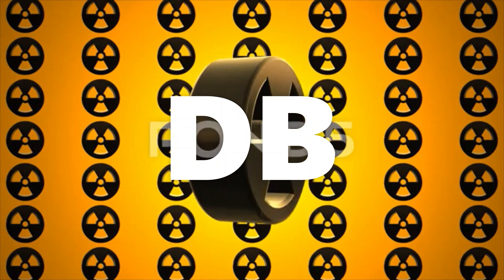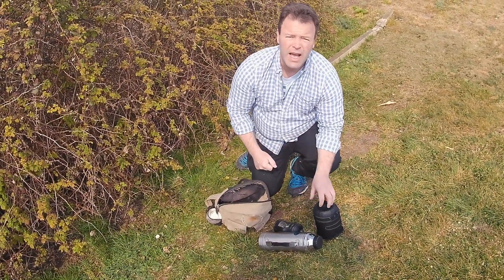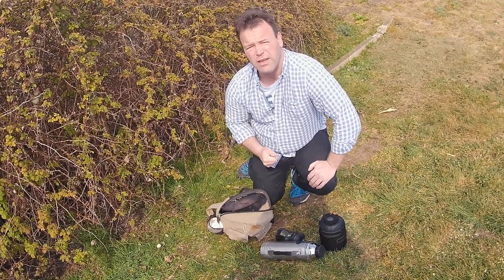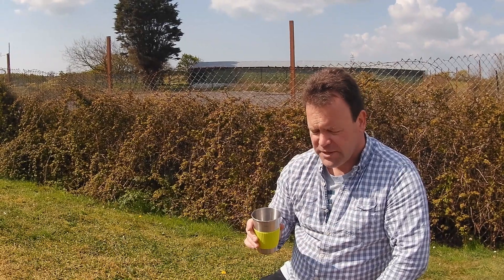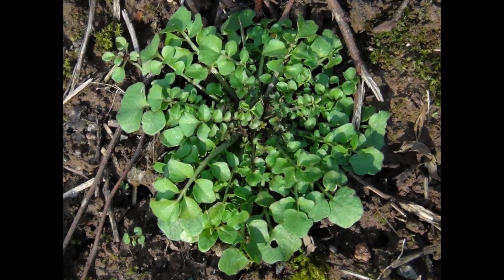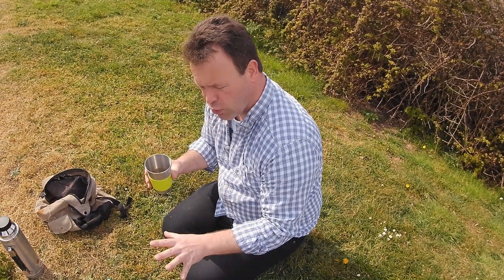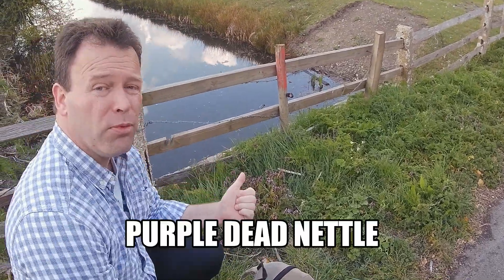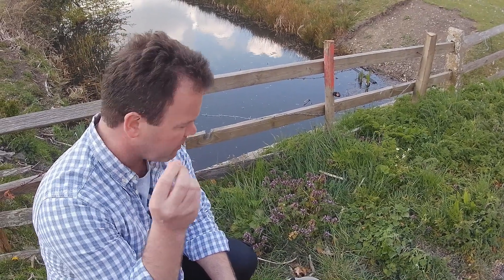Foraging in April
Discovering wild edibles in April.